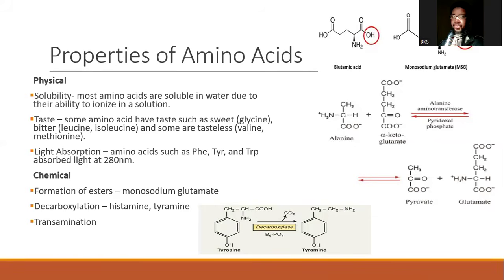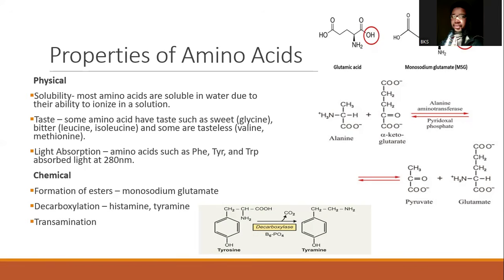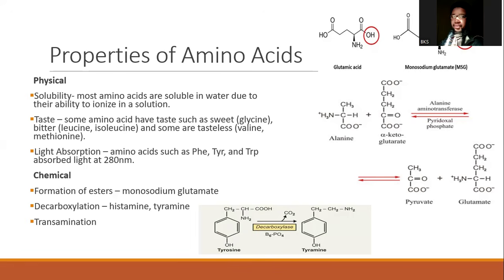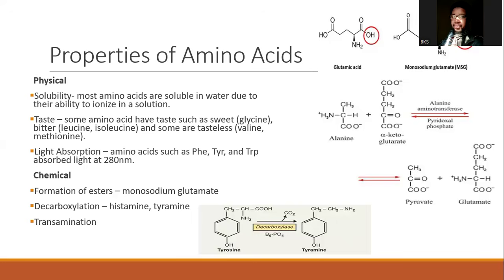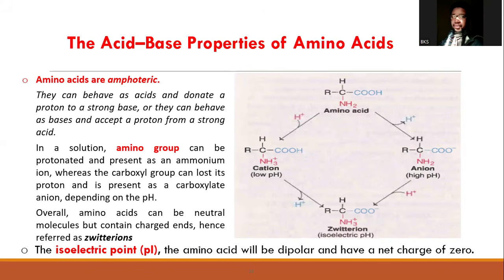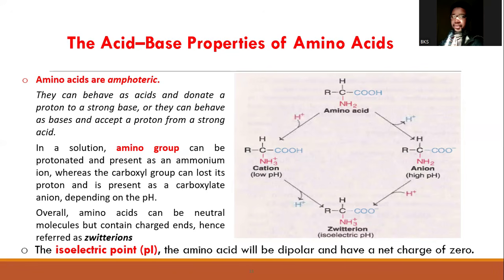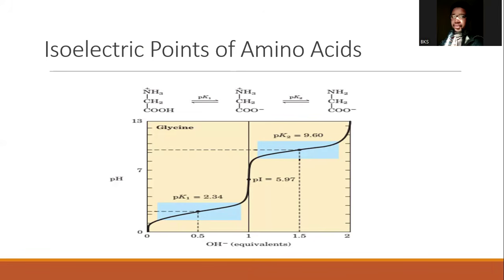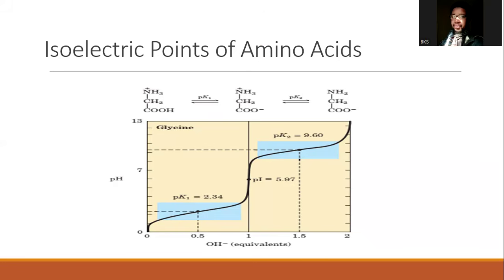Properties of Amino Acids